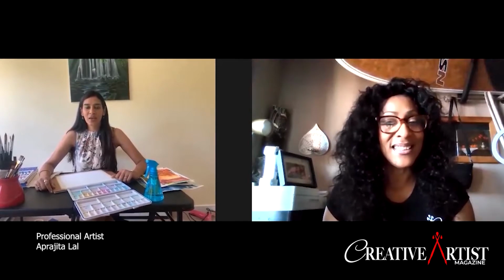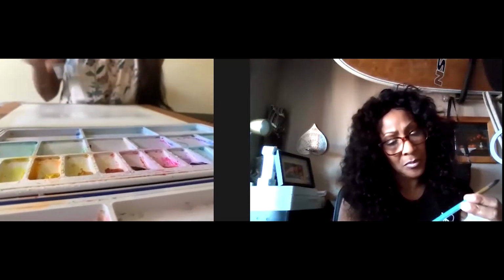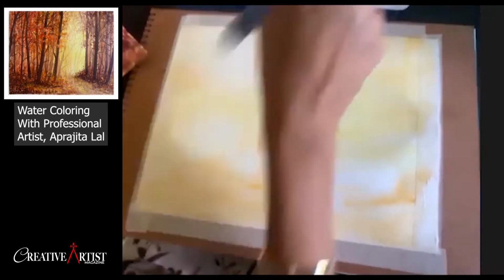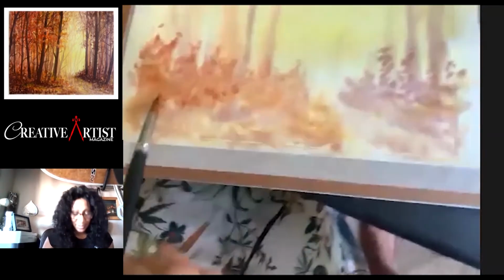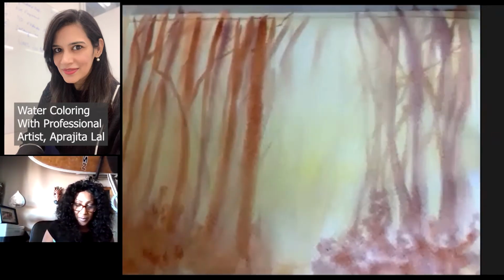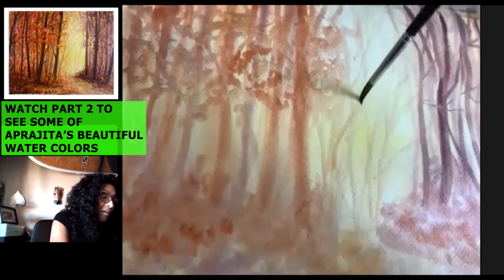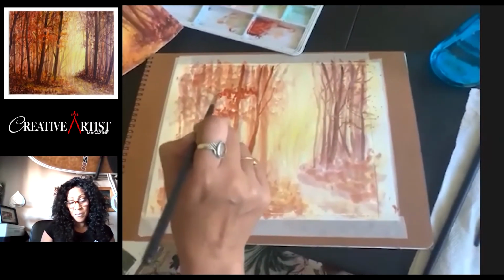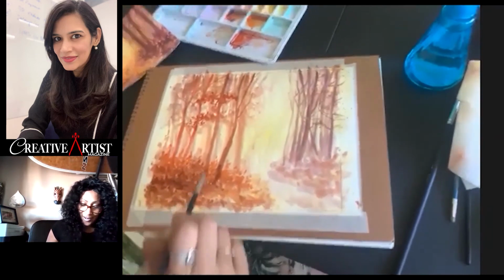Part 1 Water Coloring with Aprajita Lal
Learn water coloring with us from a professional water coloring artist! See how we transform a blank page into a beautiful landscape painting of the evening forest.  East Coast Artist Aprajita Lal give us here expert tips to create a masterpiece.
Supplies we used:
Water color paint, water color paper (300 gsm), hair bristle brushes, water, spray bottle (optional), masking tape, paper towels (or cloth) & a hard surface.
Colors used:
Violet, Vermillion (red), Burnt Umber, Burnt Sienna, Yellow Ochre, Lemon Yellow.

Awesome Music used in this video by: Eveningland